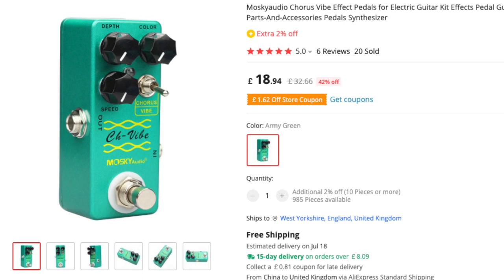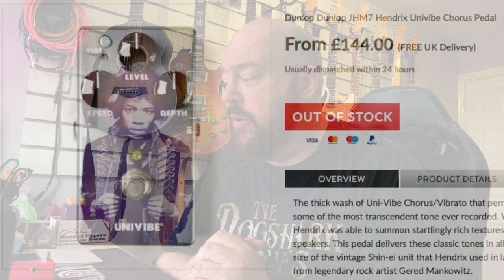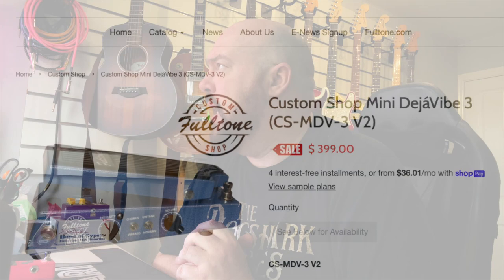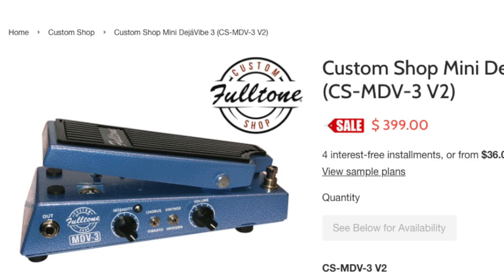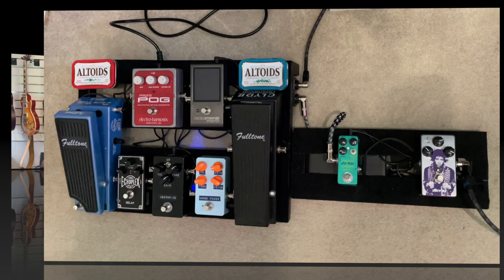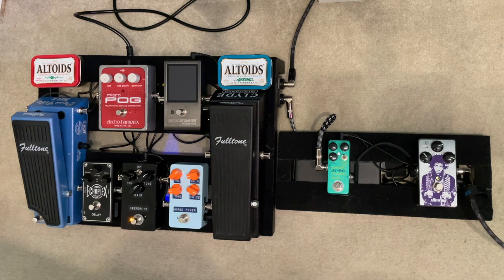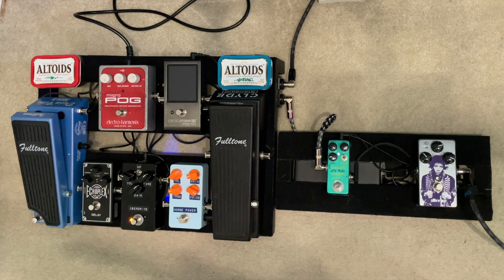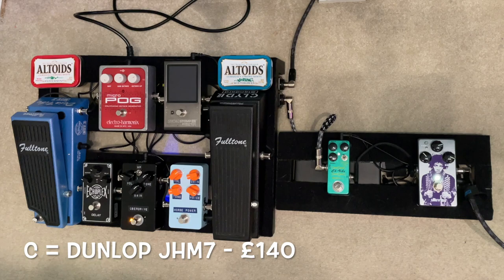Uni-vibe Pedal Blind Challenge - Which one is best? Fulltone - Dunlop - Mosky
Here I embark upon a Uni-vibe Pedal Blind Challenge - Which one is best? Fulltone - Dunlop - Mosky

So whats best when it comes to Uni-vibe pedals?
Budget or Boutique, or somewhere in between?

Intro 00:00
The Pedals 00:55
The Blind Test 02:39
The Reveal 06:20
Conclusion 08:20

I am not endorsed at this time by any brand or company and my opinions are entirely my own. Unless otherwise stated, the products I review are purchased by me for my own use. So go buy stuff.

➤  GEAR I USE REGULARLY
Fender American Ultra Stratocaster